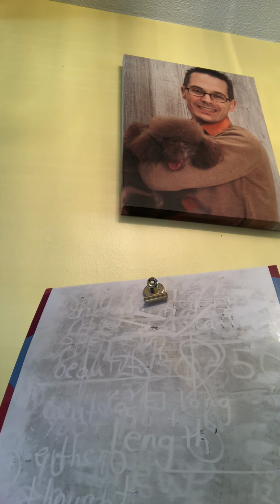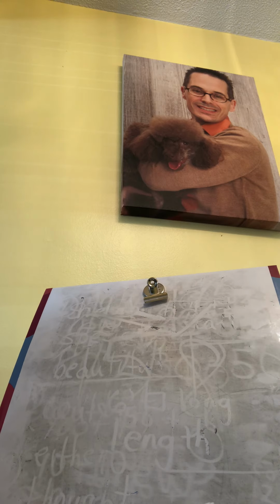Realistic Fiction - Showing, Not Telling